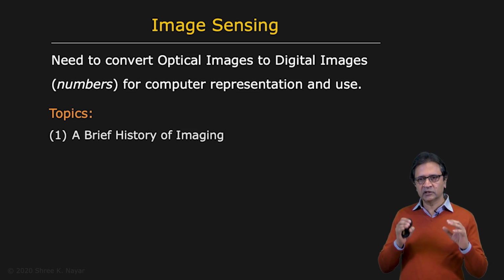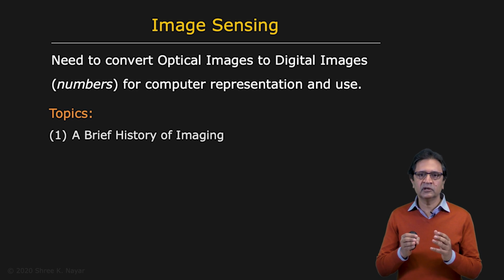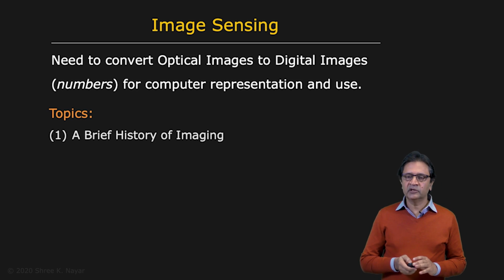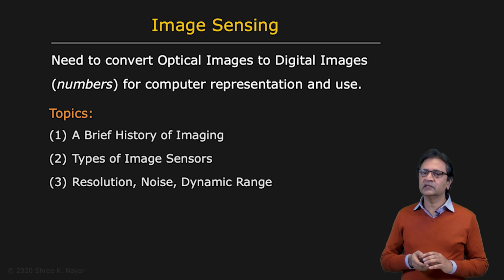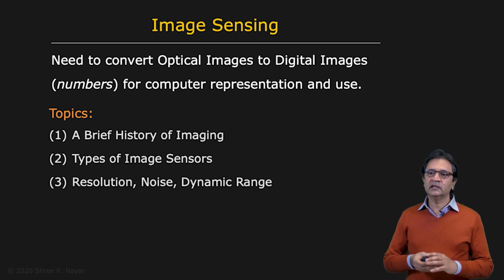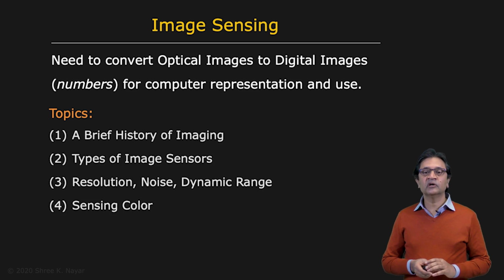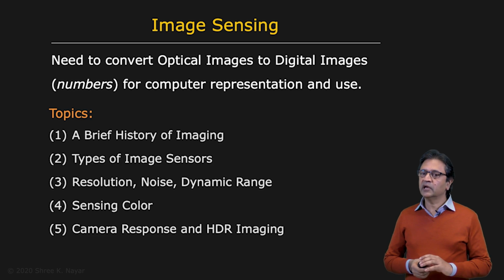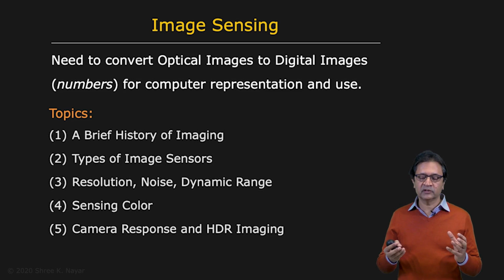Overview | Image Sensing